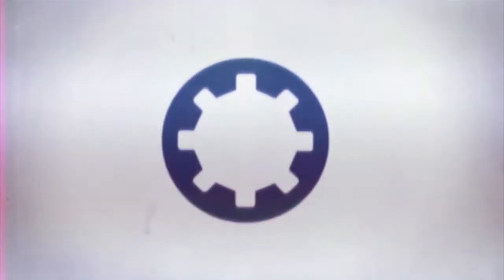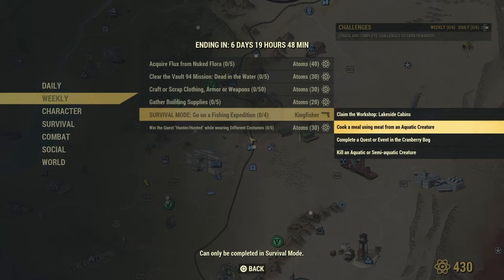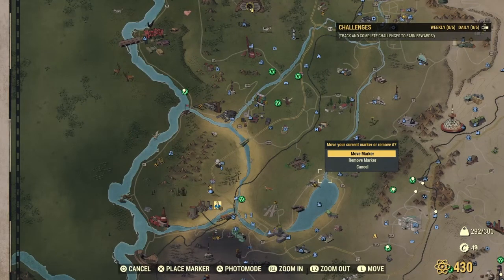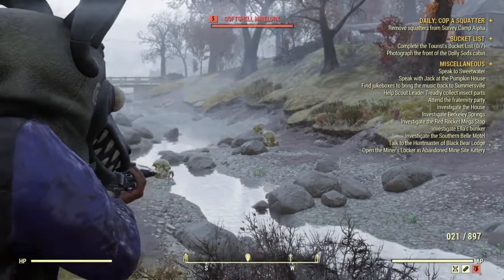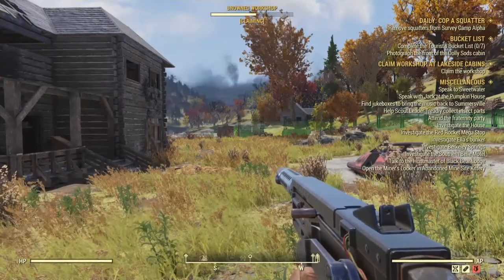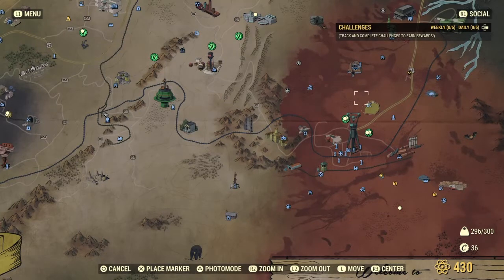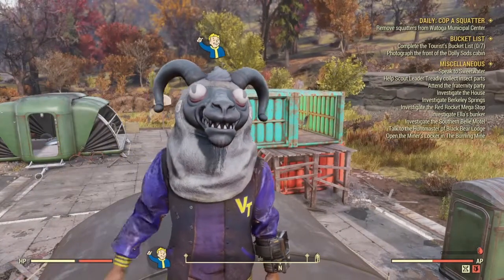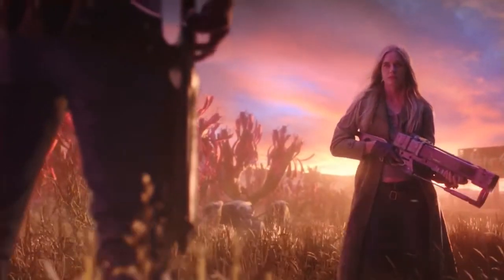Fallout 76 | Kingfisher | Weekly Legendary Weapon | Guide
Today i'll be showing you How To Get The Kingfisher 3 star Legendary Weapon this week in Fallout 76.